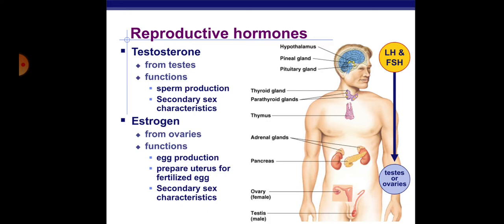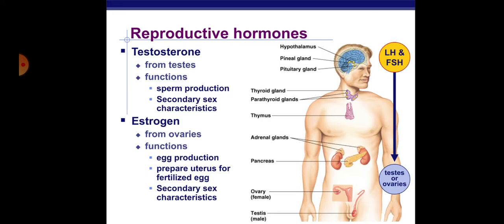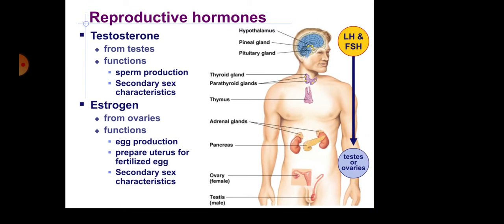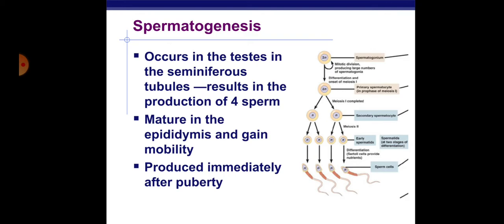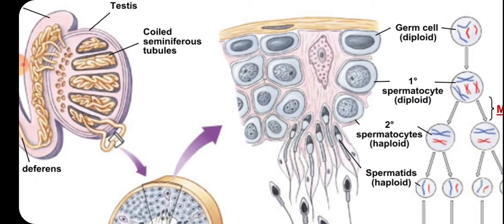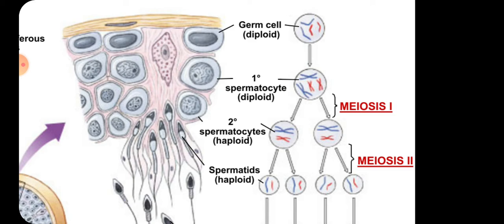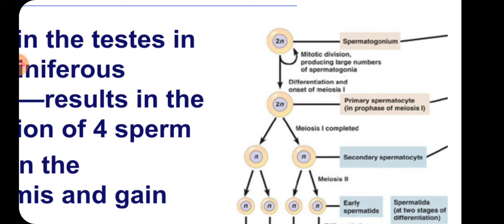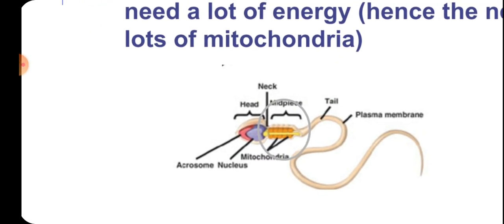Human Reproduction and Growth part 1 Dr.Nidhi Sharma Asso.prof p.g.govt.college Jhalawar Rajasthan